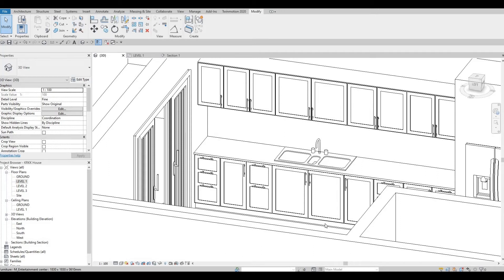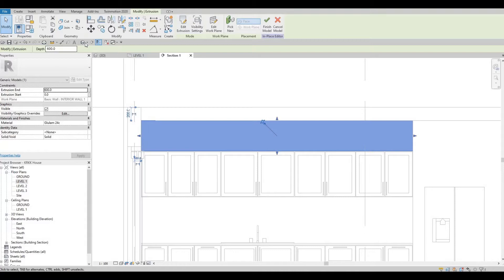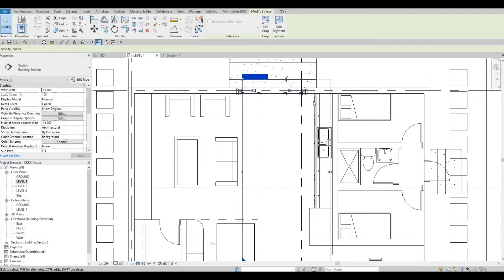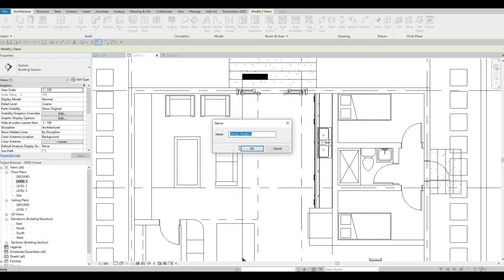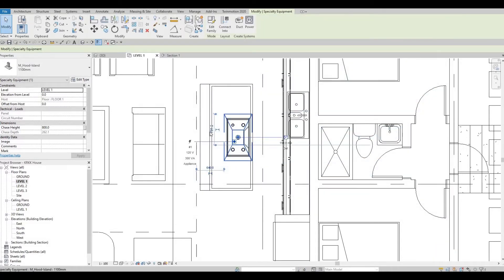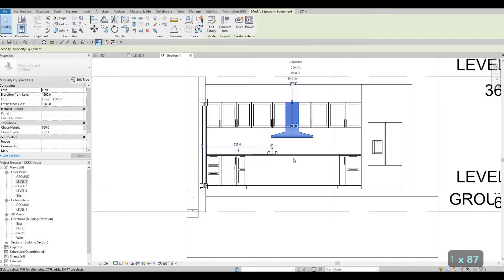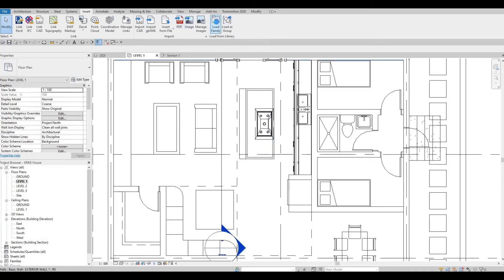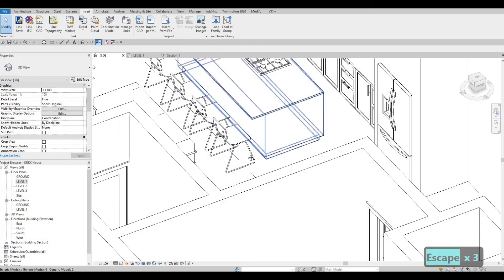KRKK House | Part 8 | Complete Step By Step Project | Revit and Twinmotion Tutorial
KRKK House Part 8